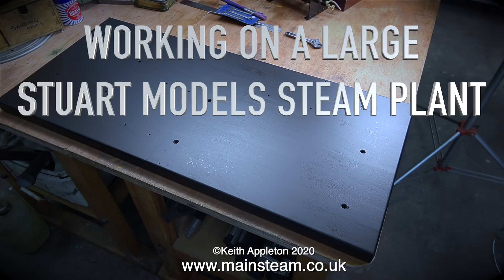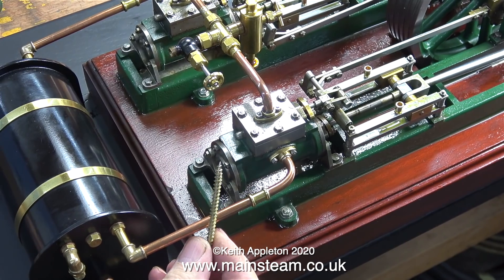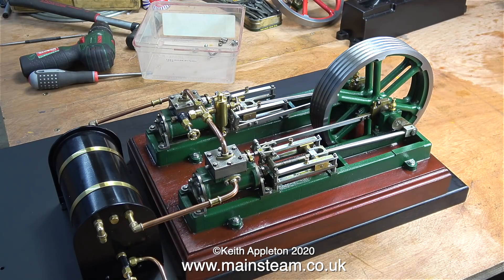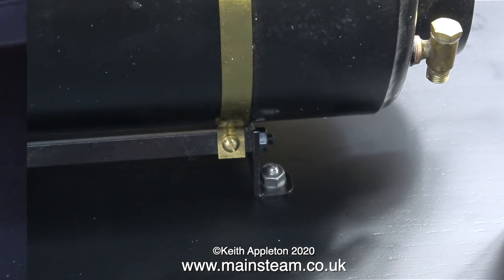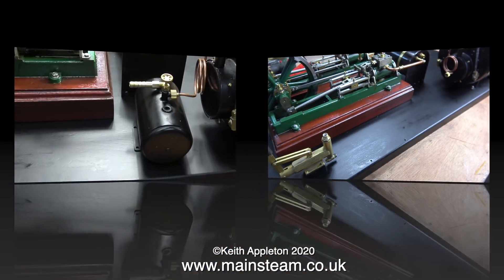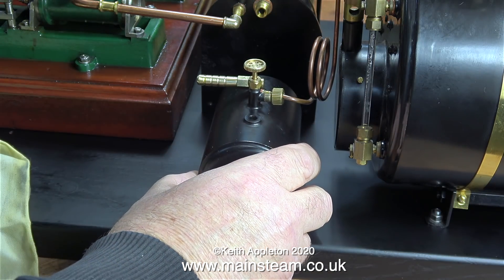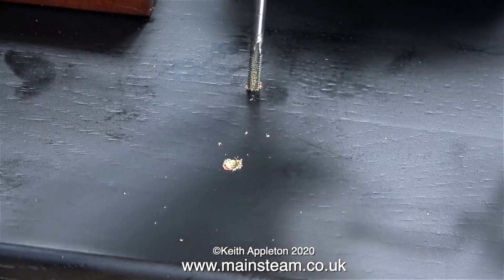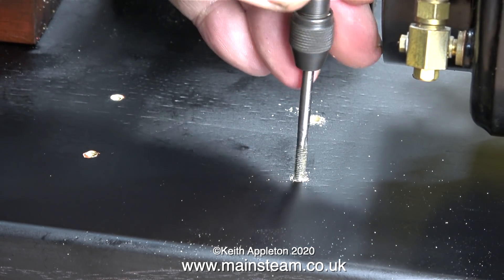WORKING ON A LARGE STUART MODELS STEAM PLANT - PART #14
Working On A Large Stuart Models Steam Plant - Part #14. Mounting the Live Steam Components onto the Baseboard.